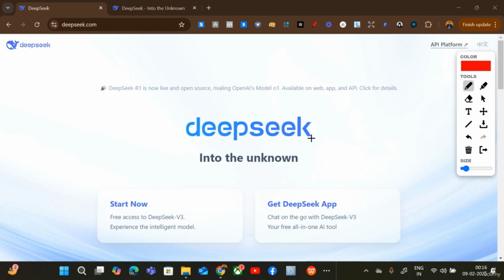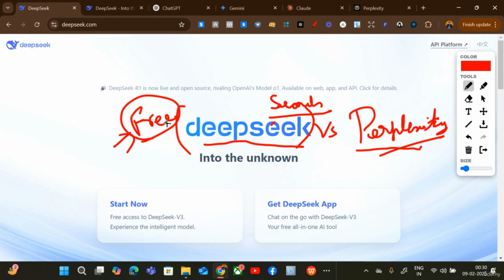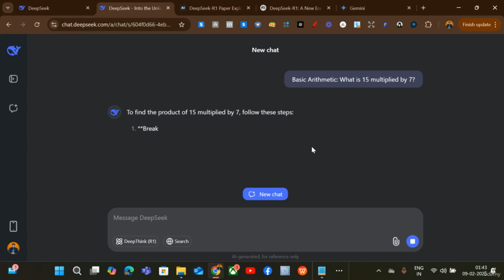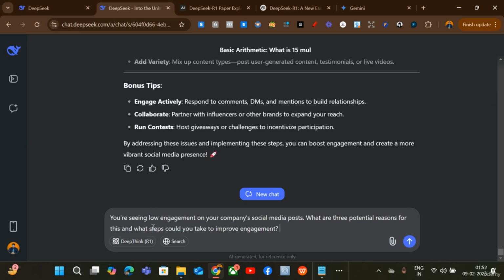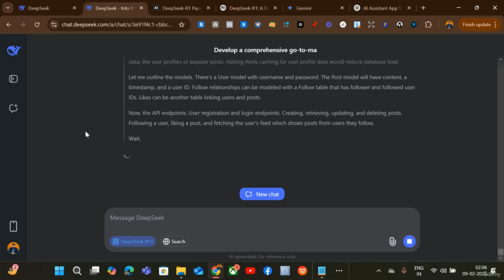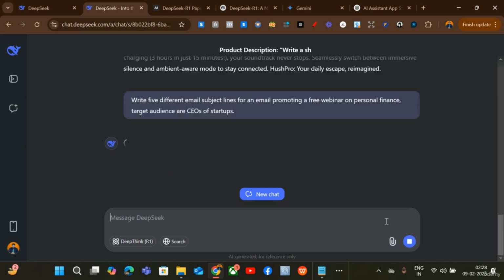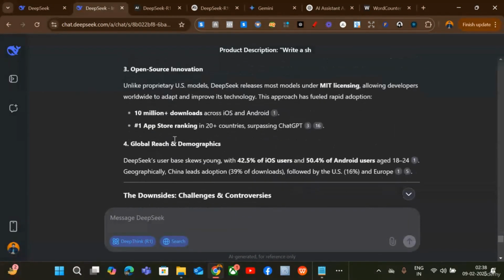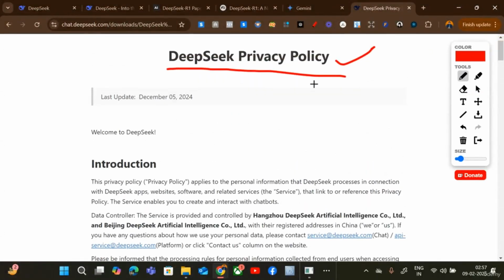How to Master DeepSeek AI as a Beginner